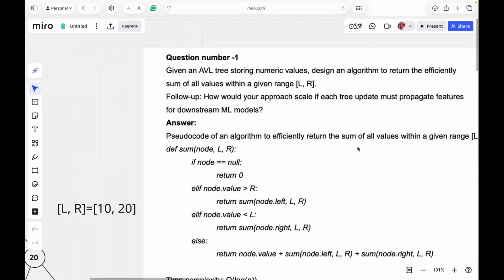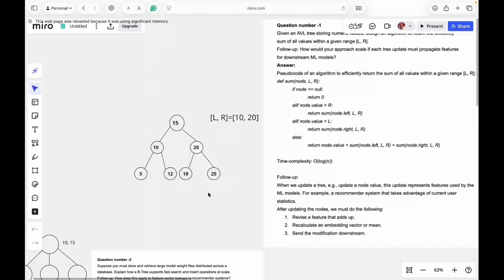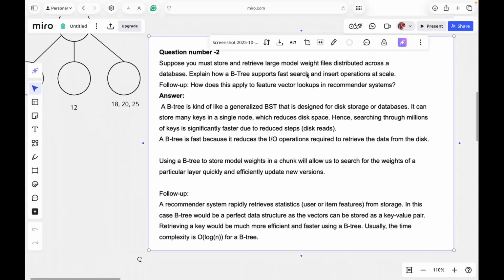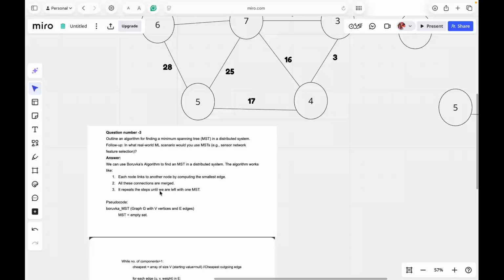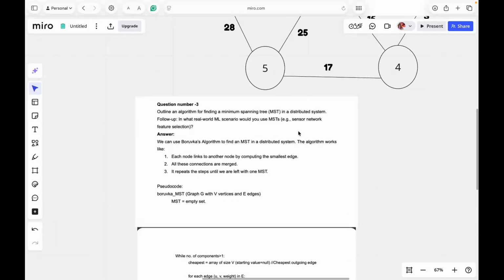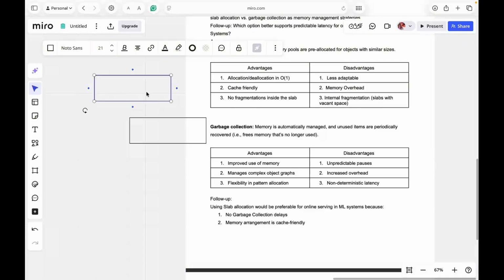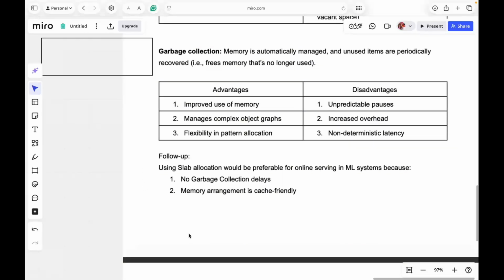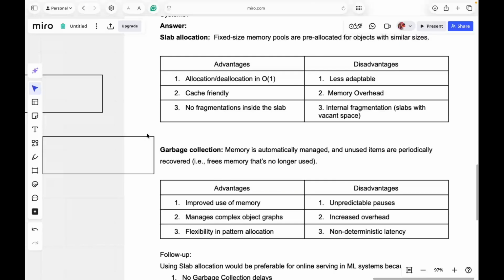ML_task_solve